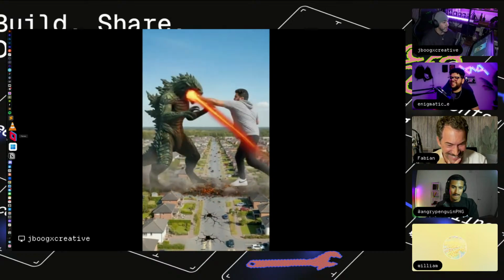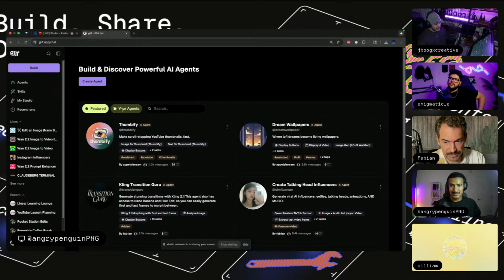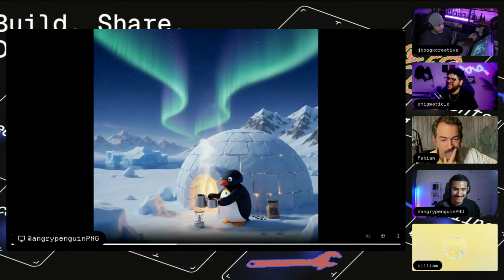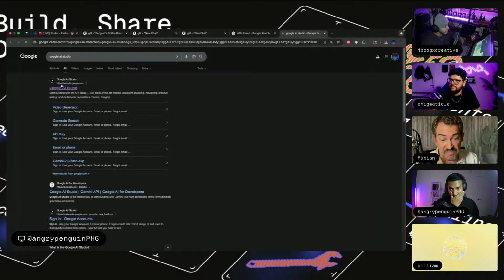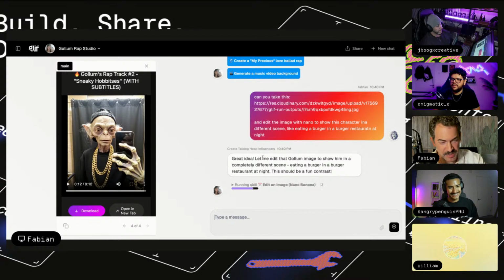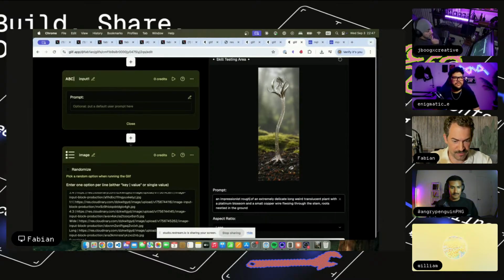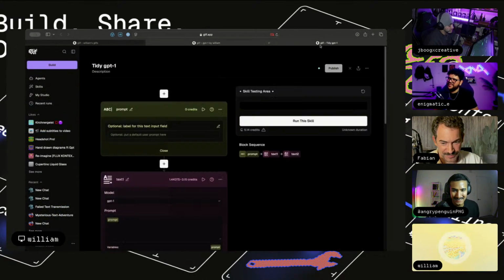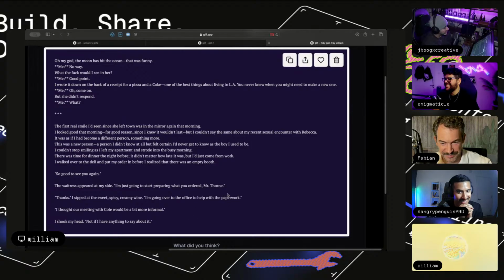GlifTV 003 | Is Kling the New King of First and Last Frames?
Join us as the Glif Crew reacts and talks about the latest tech in creative AI!